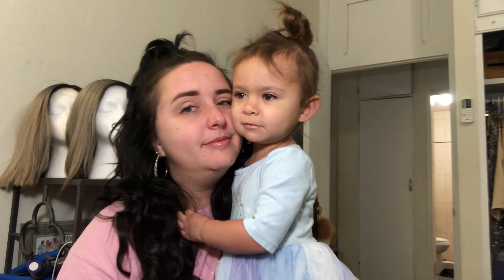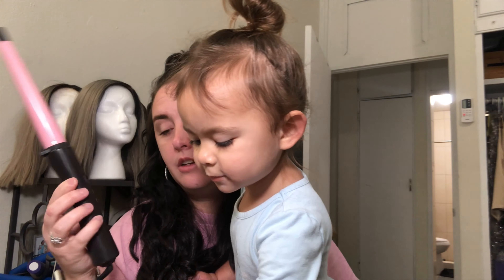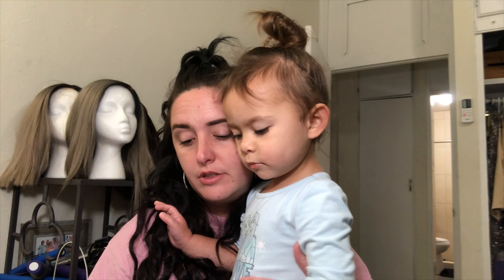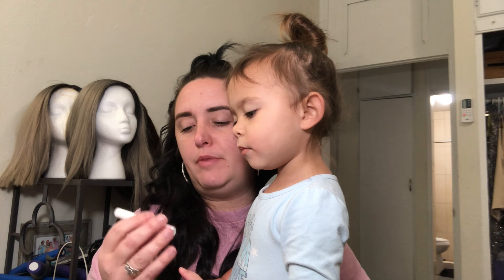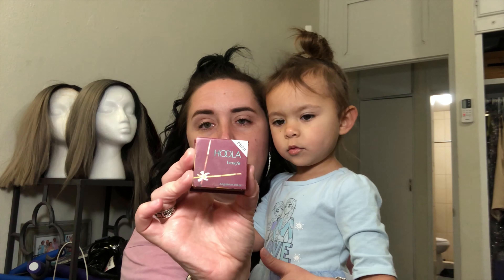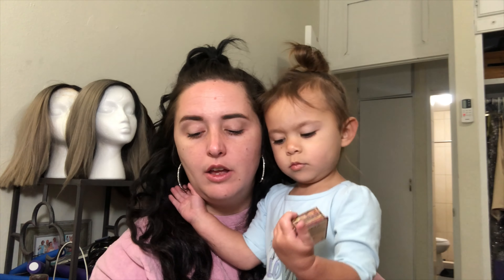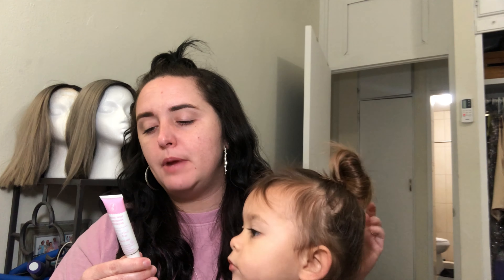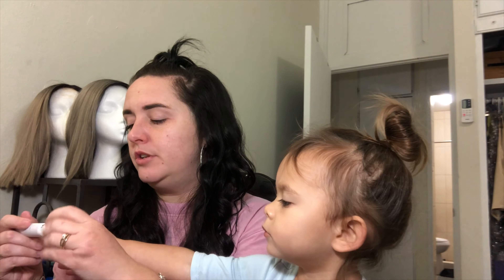My Favorite Products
Here is another video, and the topic is my favorite products for  makeup and hair. Please watch and enjoy!

brycereyes85

Misstikibird